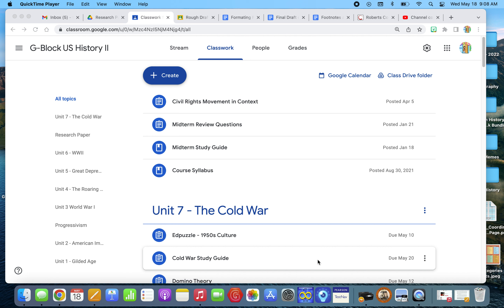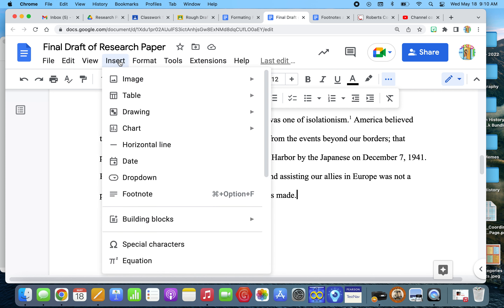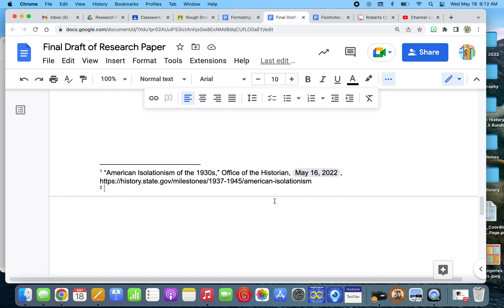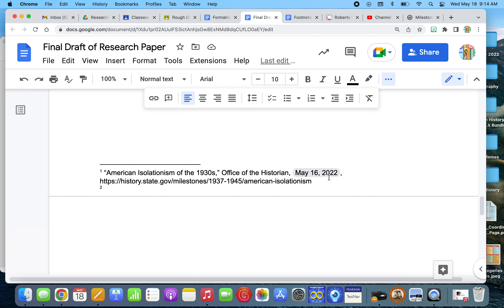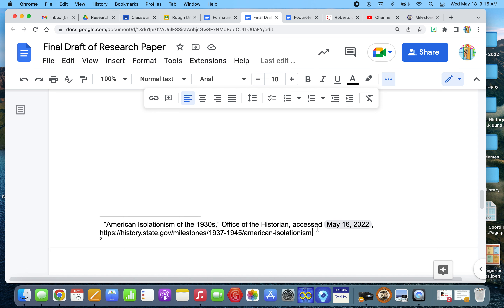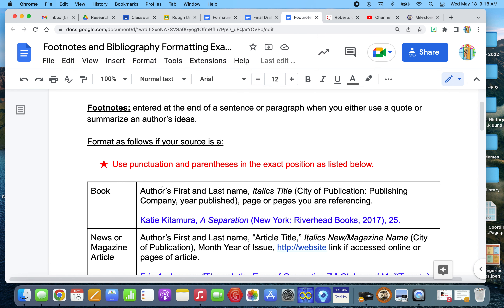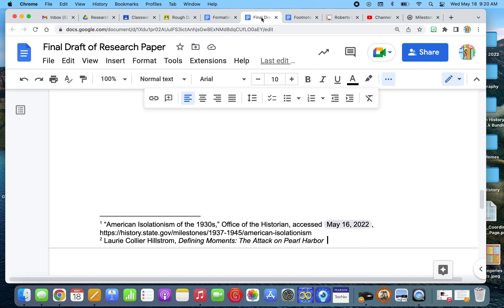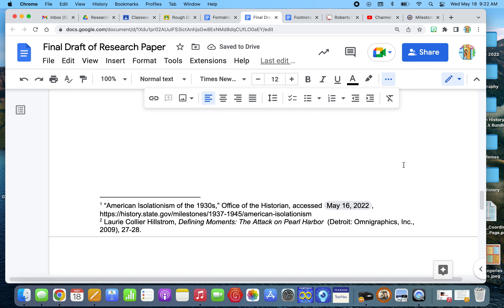Formatting Footnotes for history reseasrch paper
Formatting footnotes using Chicago Manual Style.